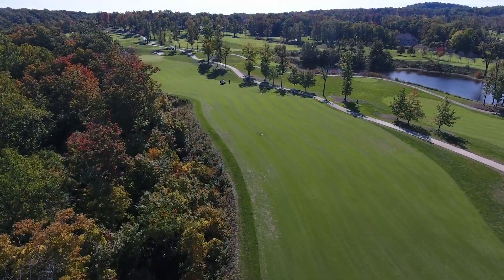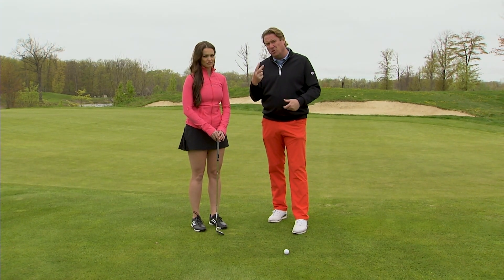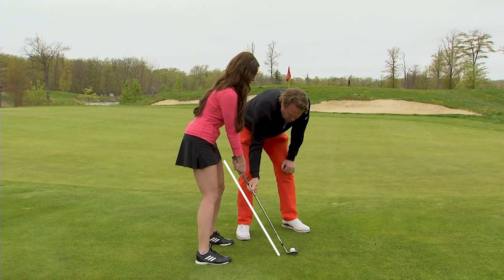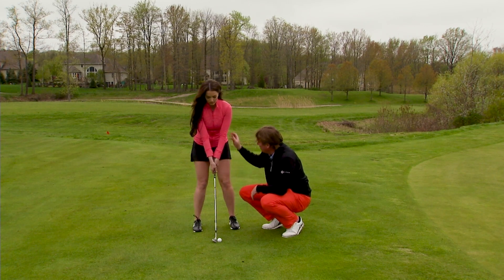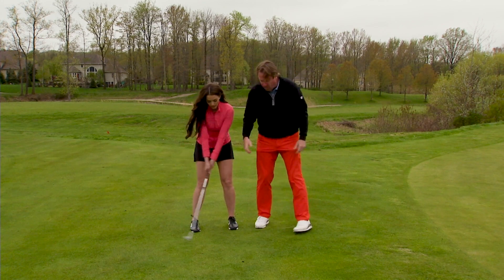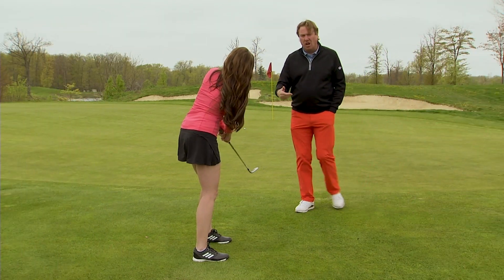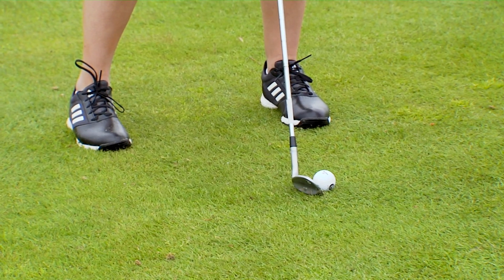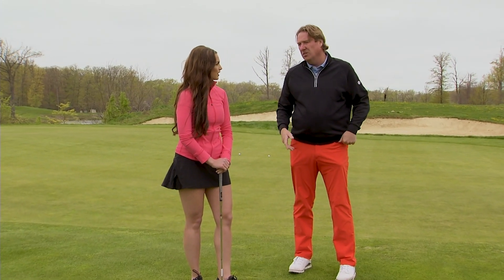Swing Clinic: Chipping Tip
During this segment of the Swing Clinic, Jimmy Hanlin shows Caroline Collins some tips on chipping the ball onto the green at the Little Mountain Country Club in Concord, Ohio.